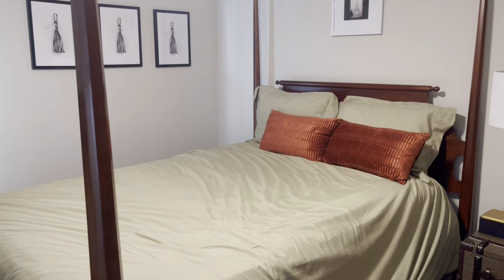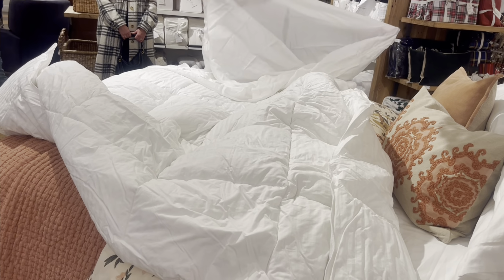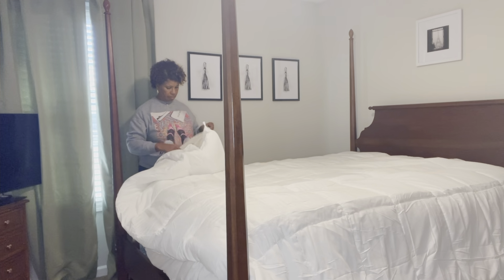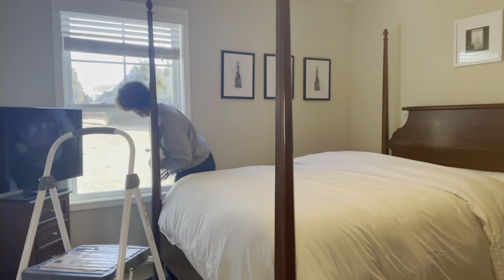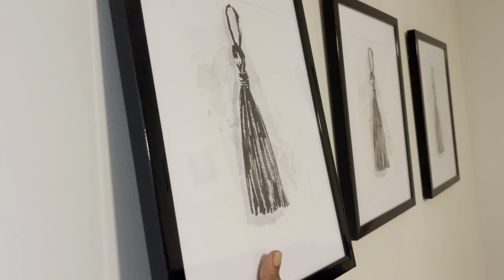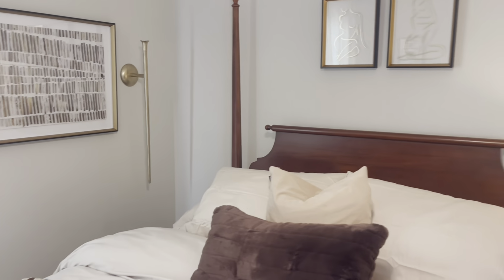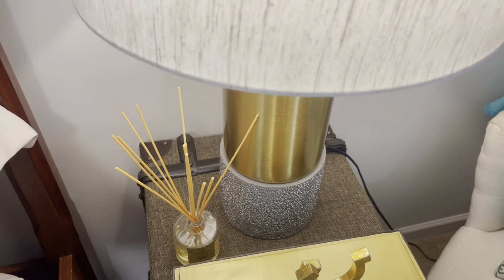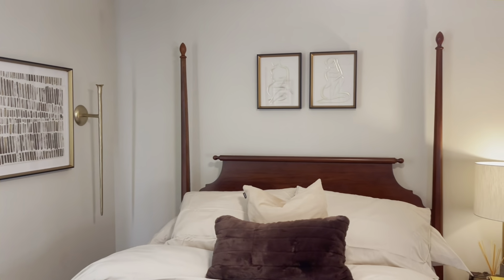WINTER 2024 BEDROOM DECORATING TIPS |POTTERY BARN INSPIRED |DECORATE WITH ME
In this video I am doing a Pottery Barn Inspired makeover in my guest bedroom. I will share how to put on a duvet cover and how to refresh your space on a budget